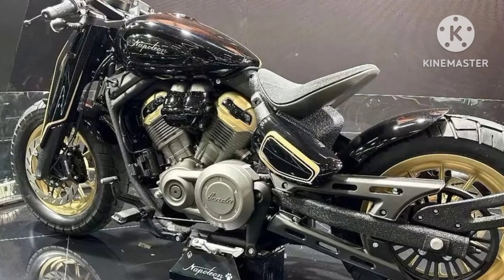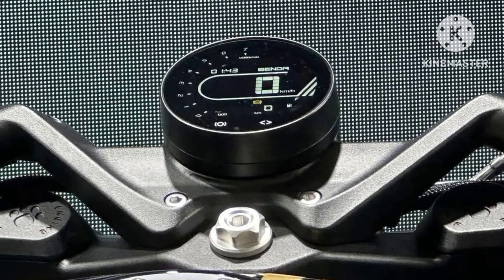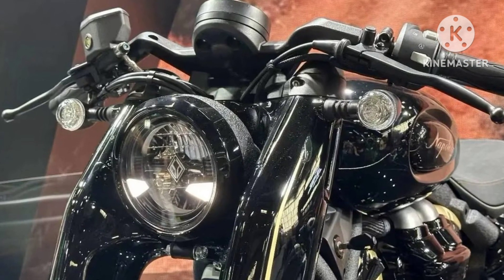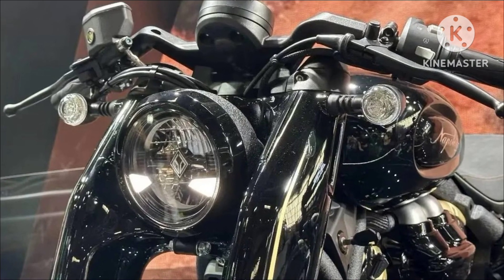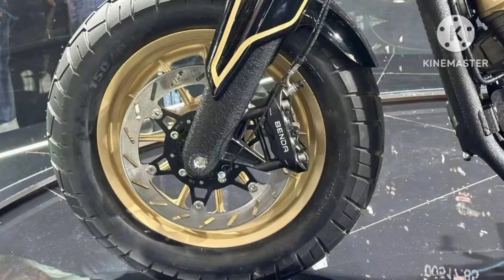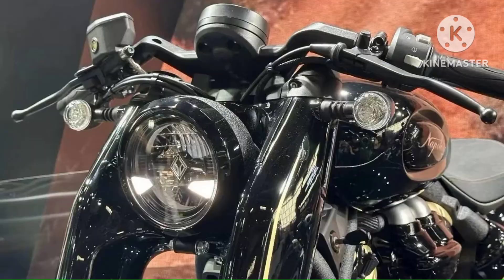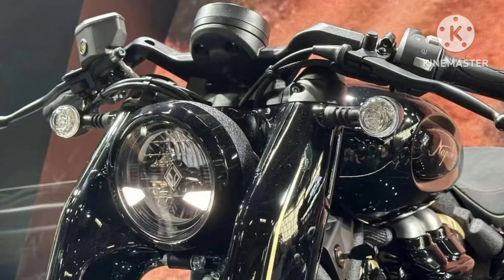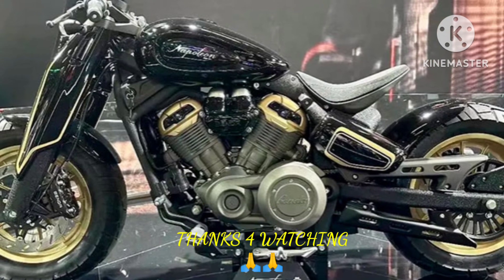Benda Nepoleon 450 || Showcased || Launched🥳👍😎🤔